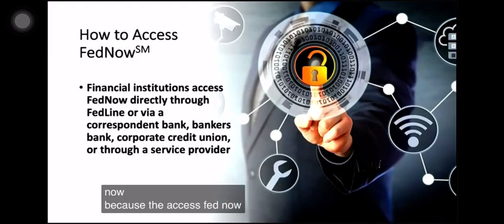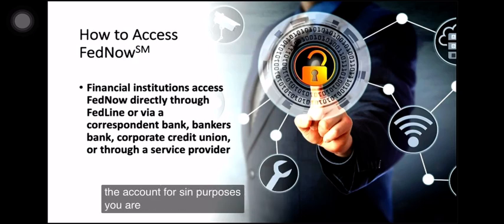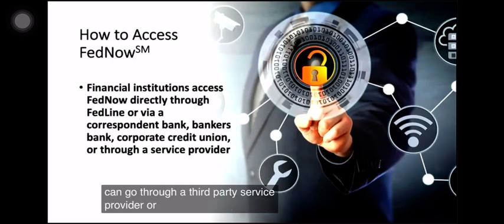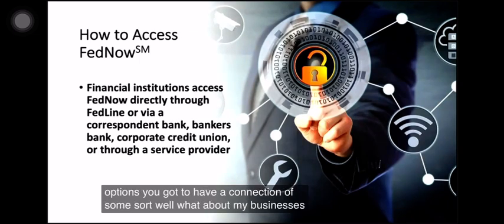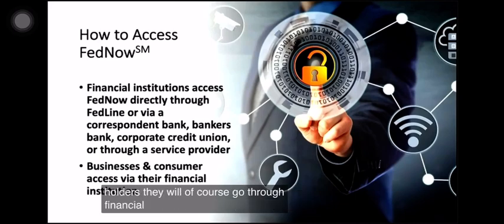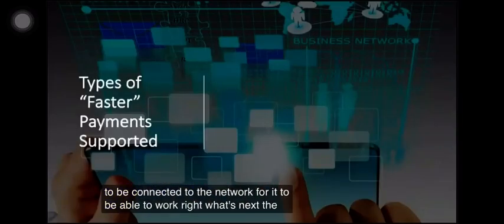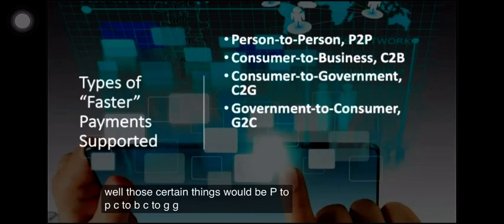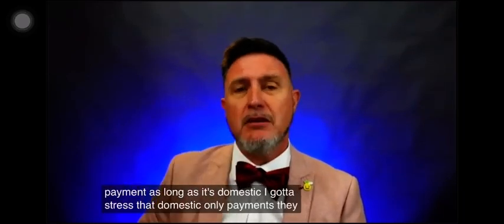24/7/365. It’s coming faster than folks think. 🤷‍♂️